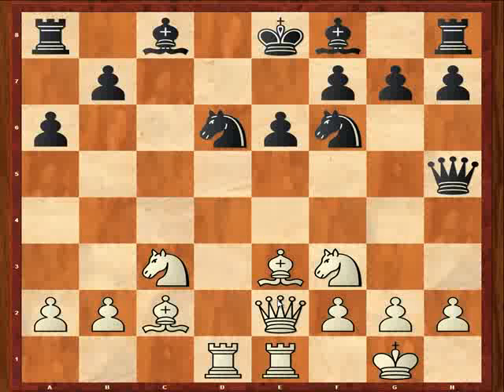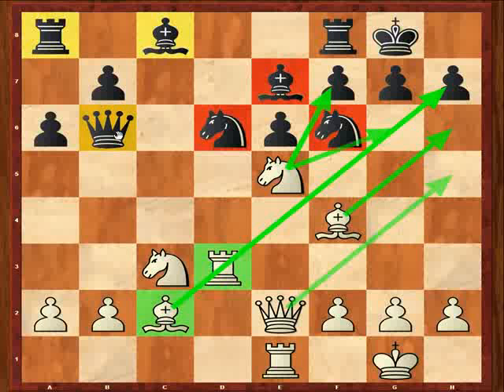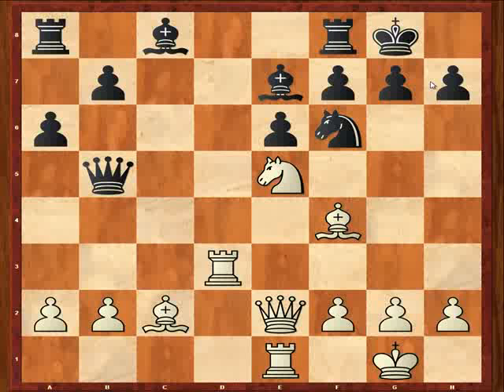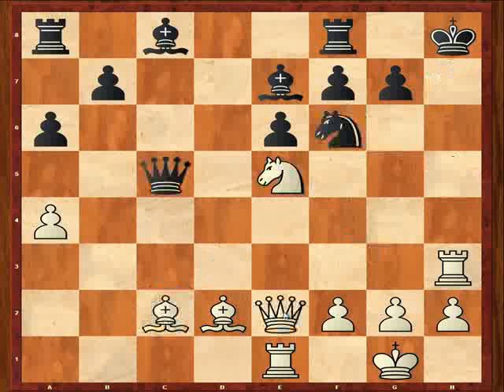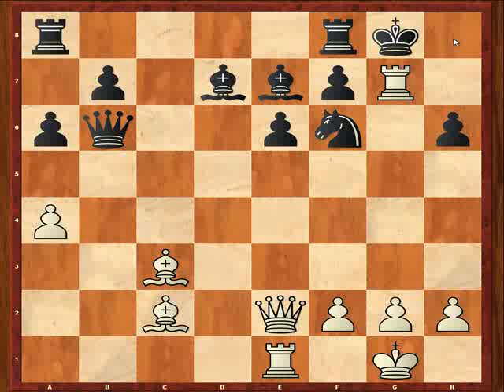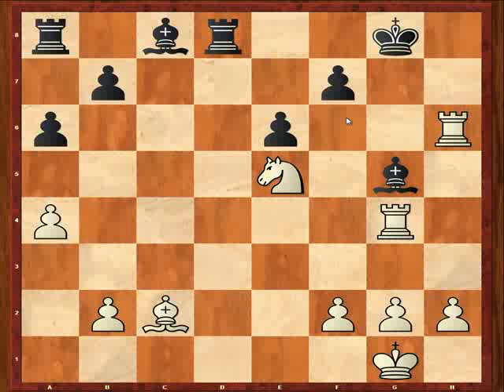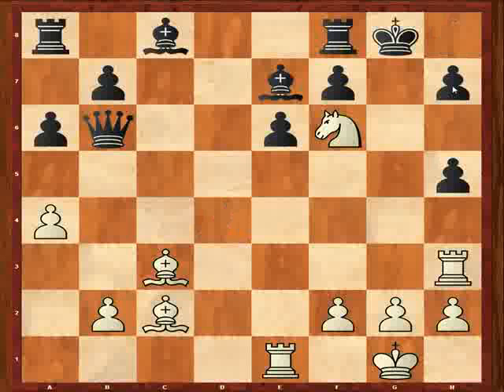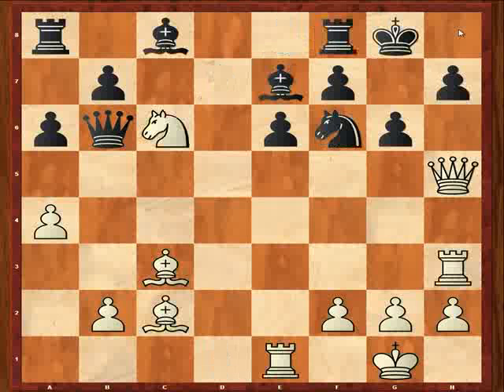FM Dennis Monokroussos - Attacking Adventures in the QGA